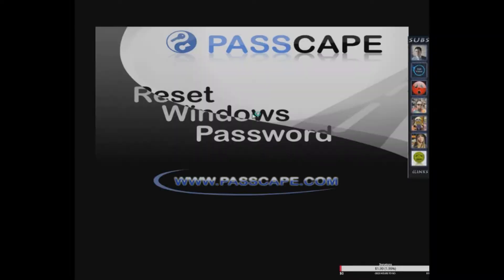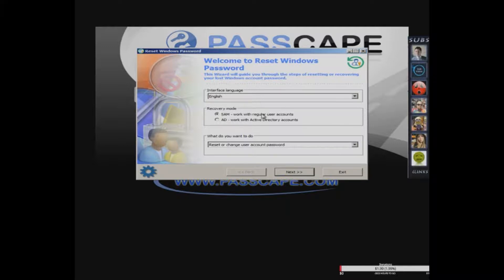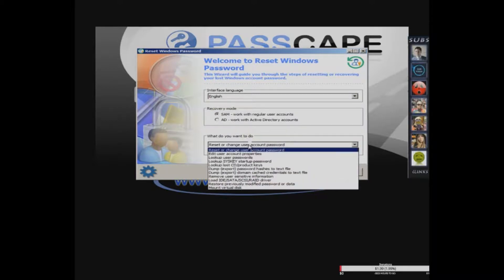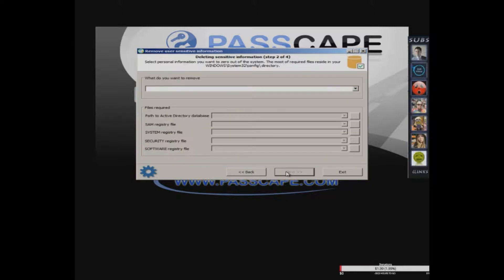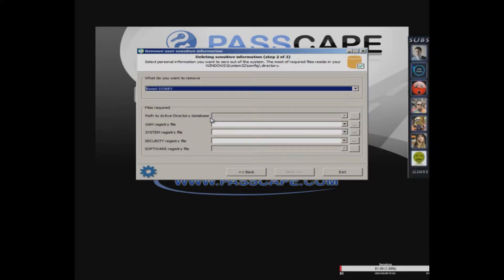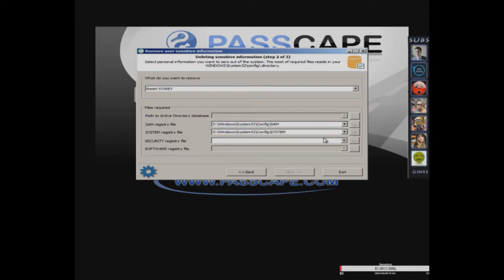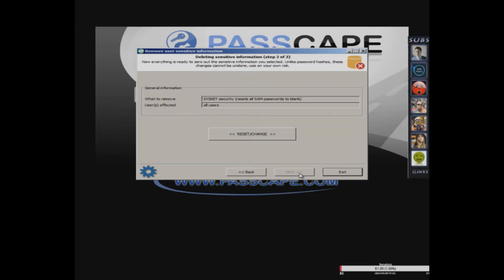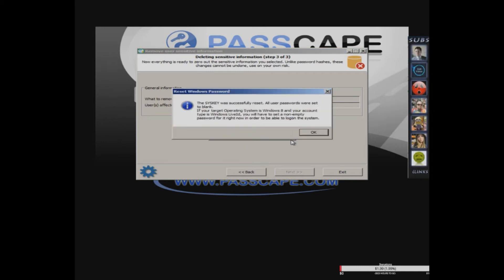syskey removal with Passcape Utility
Boot from the passcape DVD and wait for windows to load, then  follow these simple instuction to remove "syskey" from your computer